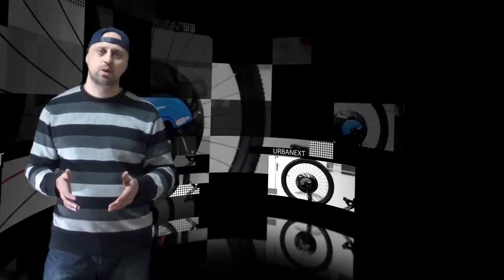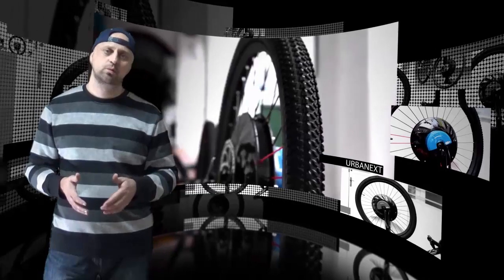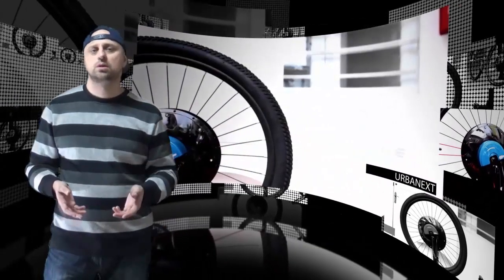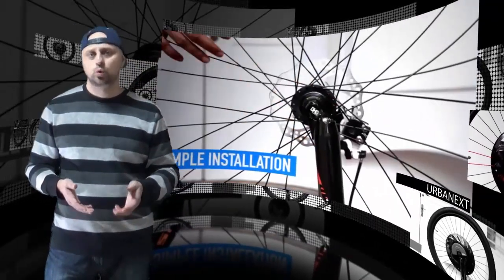New invention: UrbanX E-Bike Wheel - Electric Bike in 60 Seconds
UrbanX is an electric E-bike wheel that can be swapped with your current front wheel allowing you to convert your bike to an electric bike in seconds.